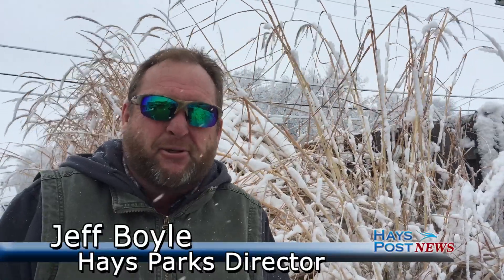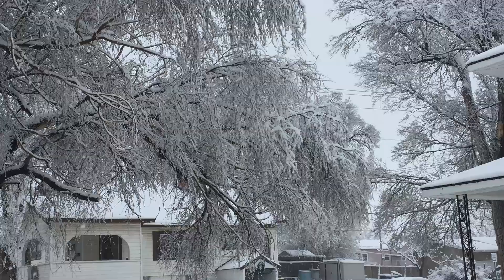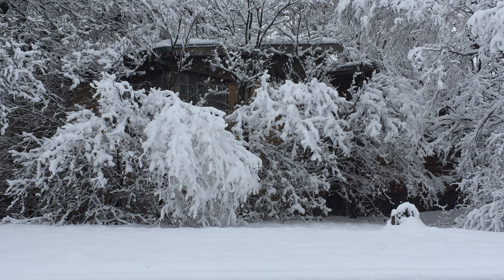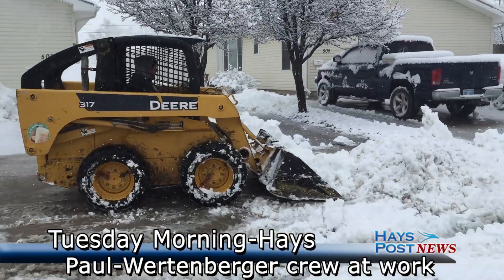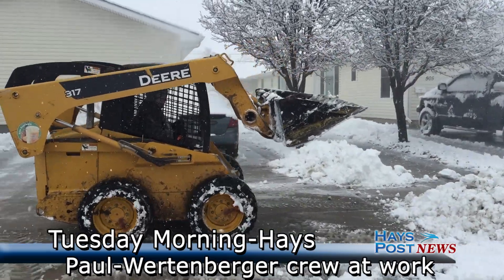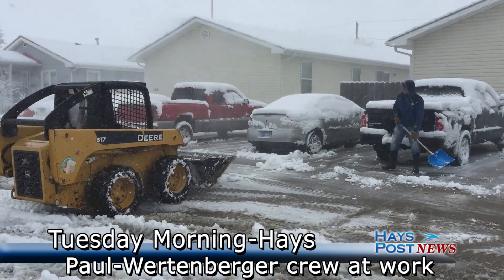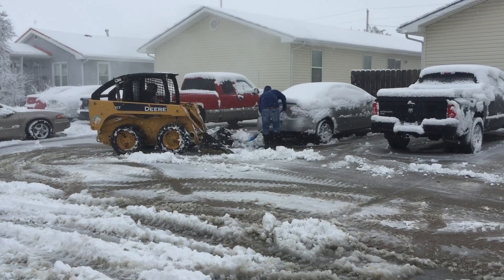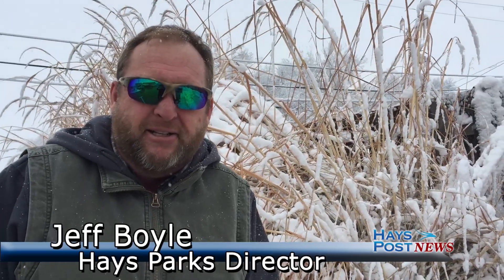Tree branches coming down in Hays